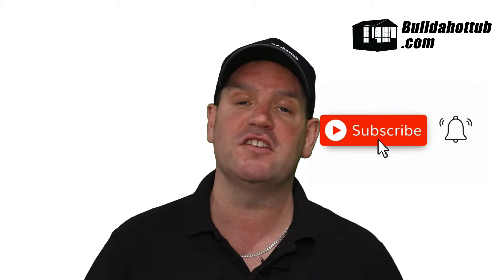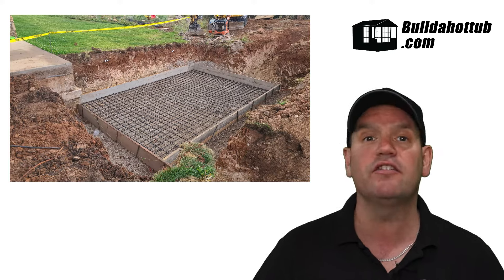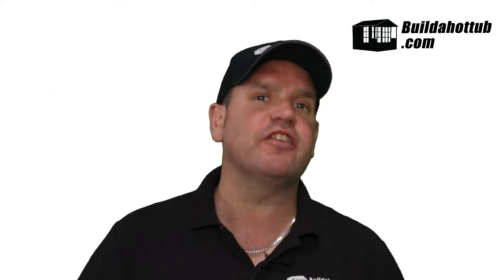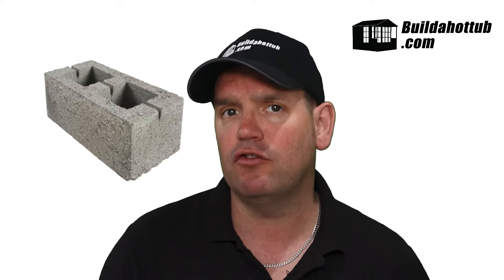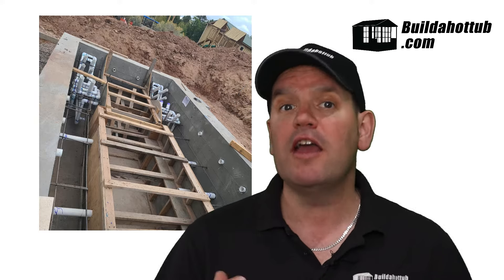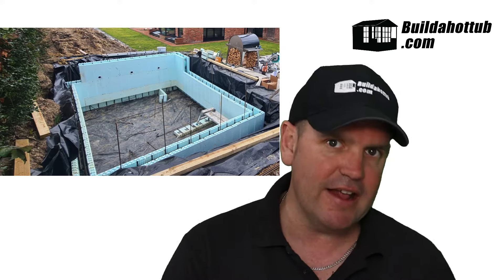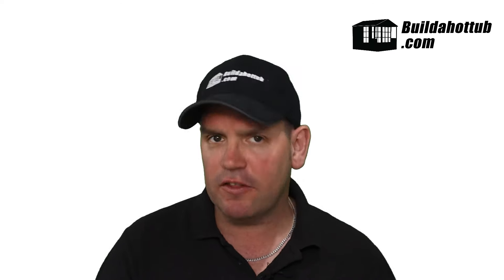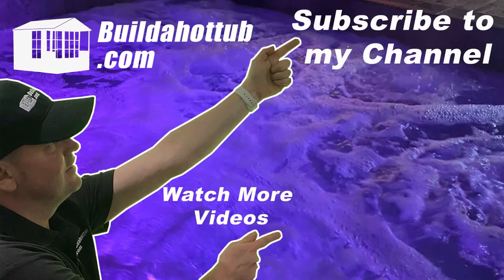Learn how to Build a Custom Built Spa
Building a custom built spa is not as difficult as you may think. In this video, I will take a look at all of the different steps you need to take in order to build a custom built spa.

Custom built Spas come in all shapes and sizes. Having the freedom to design your own perfect custom built spa is one of the huge advantages of building one yourself.I'd love to help you with your own custom built spa. I can do so in a number of ways.

has a whole bunch of information about building a custom built spa.

If you are looking for plumbing diagrams and designs, you can find them even have an online course that will teach you exactly how to build your own custom built spa.

Video Links for more detailled information